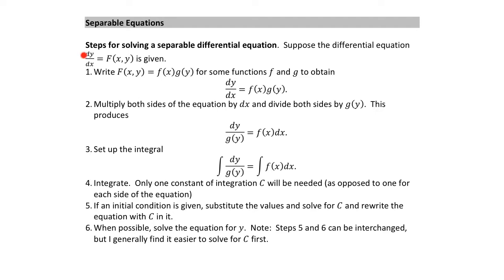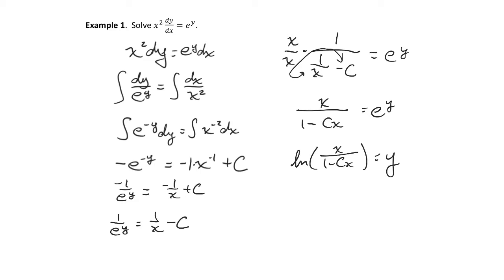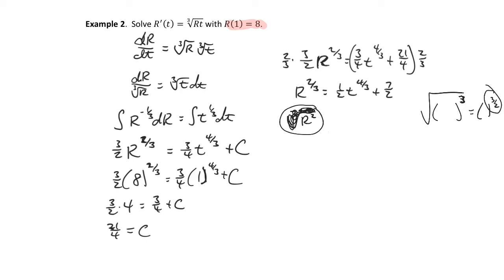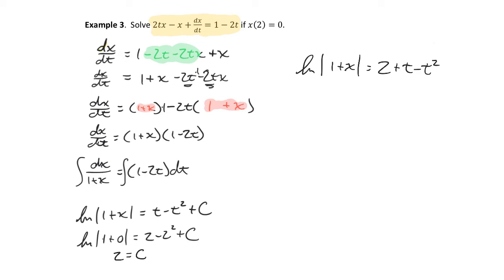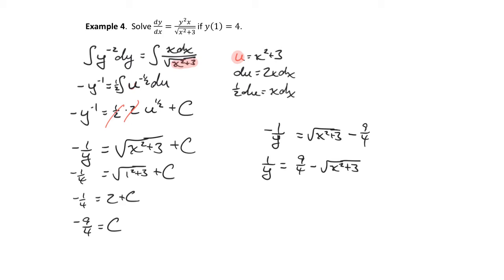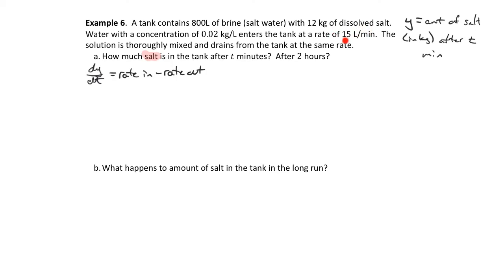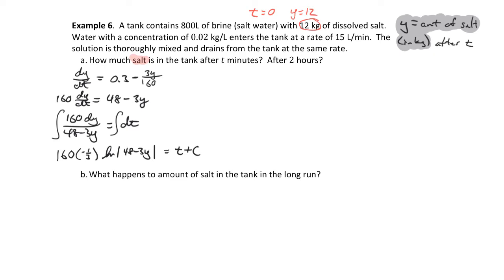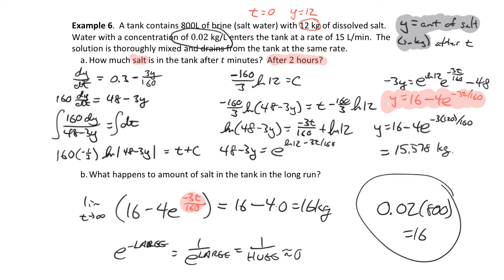Separable Differential Equations